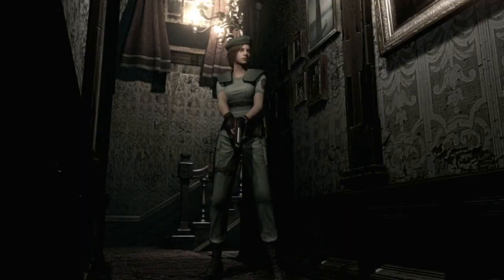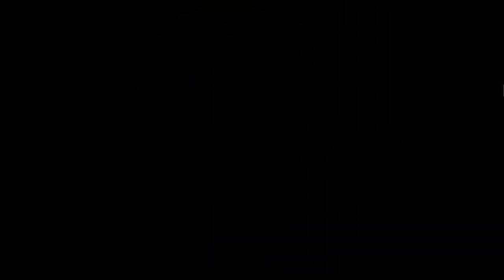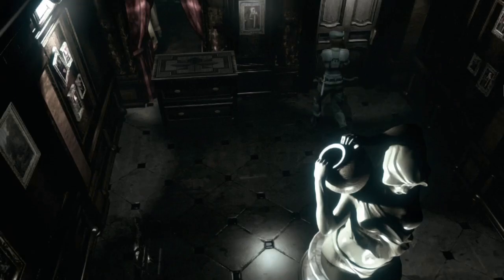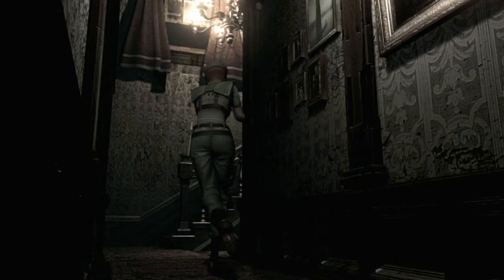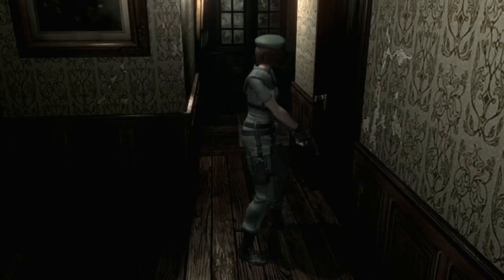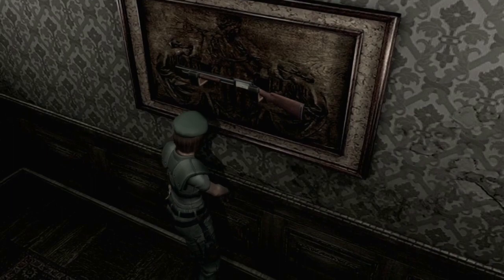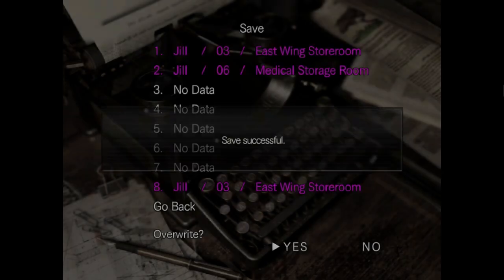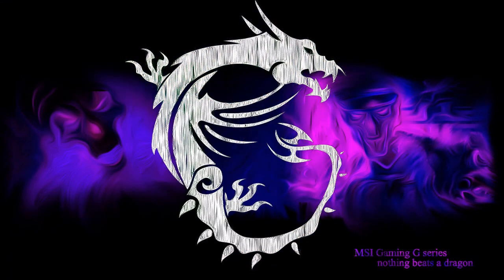RESIDENT EVIL (EP-2) RE LEARNING THE ROPES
HEY GUYS!!! in this video, we are trying to relearn the ways of this resident evil as this was one of the toughest ones to get through due to the puzzles and lack of clues for said puzzles so enjoy this video and learn with me, and lets keep this adventure going peace out, guys
ADDED NOTE:
i don't know how the order of these videos got so out of whack i do apologize for that but all the videos will be out at some point and will start making sense i just noticed this today 06/09/23
that being said this video should have already been released so I put it out today and am fixing the order for the future videos